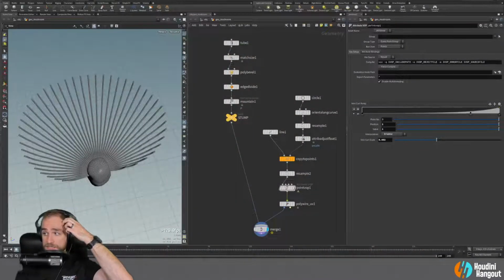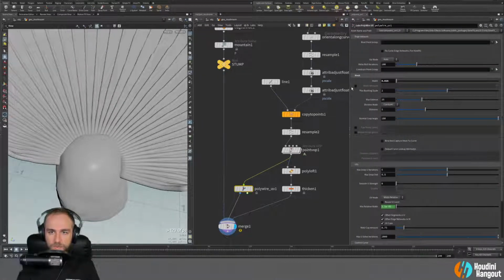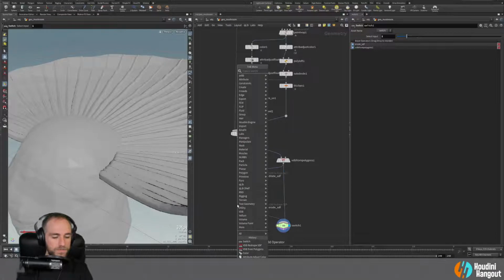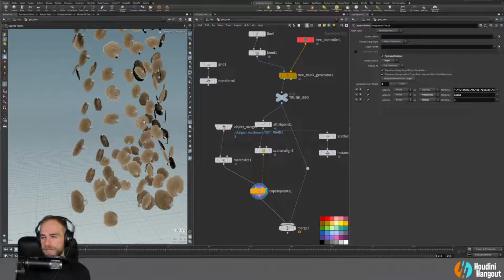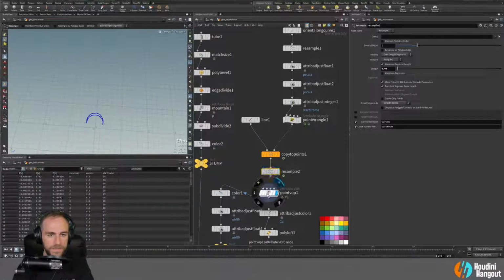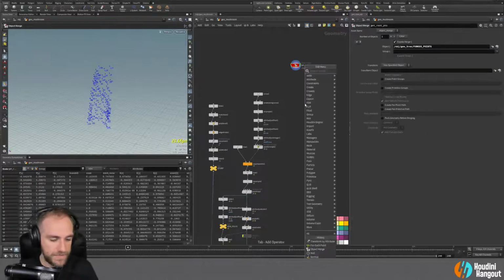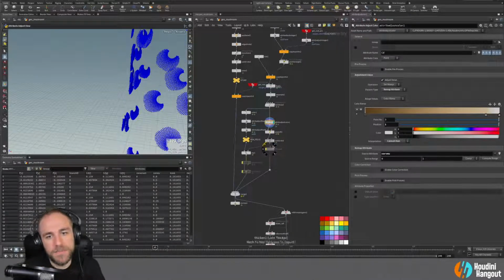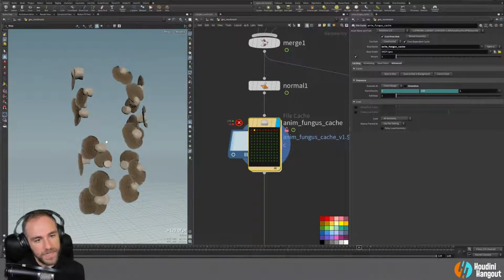10/19 Hangout - Procedural Modeling (pt2)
Continuing to work on some procedural modeling from last week. Come hang out and hopefully we'll all learn something together!